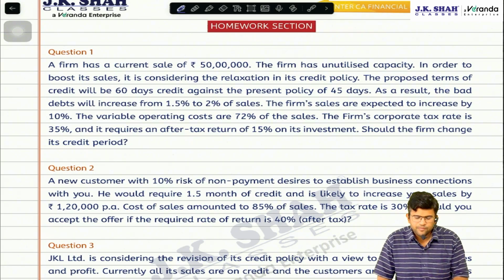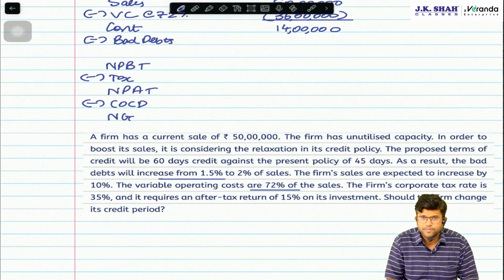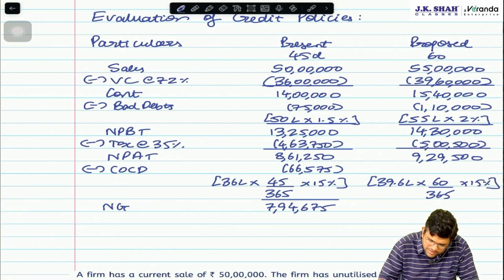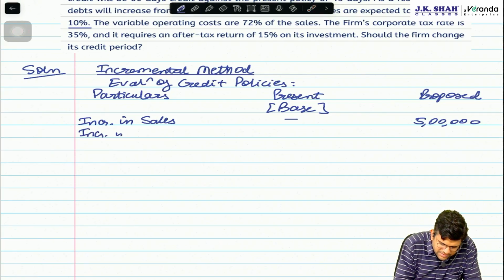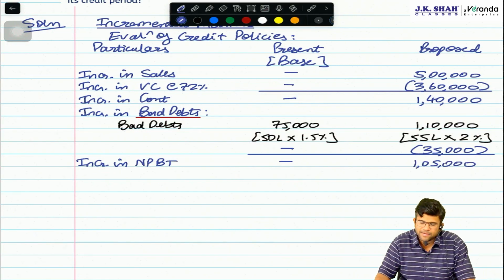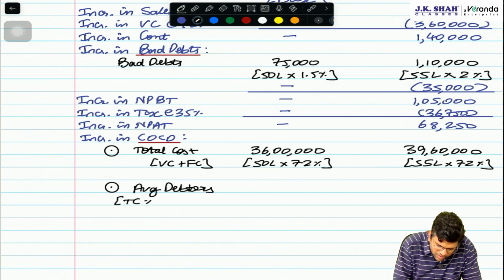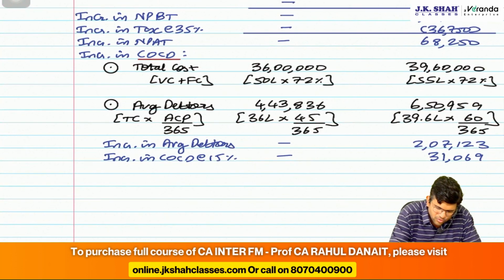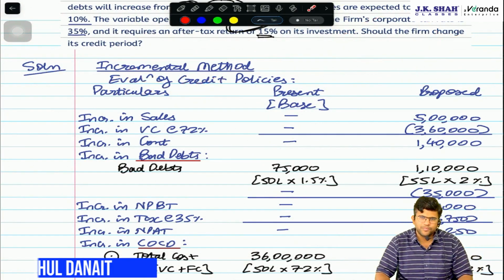CA INTER | FM | Management of Receivables | Incremental Approach | Prof. Rahul Danait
Dear CA INTER students. This video is an explanation to the Incremental Approach which ICAI can ask in exam. We generally are aware of the normal method of evaluating credit policies. But if they ask you Incremental approach specific, then you should know how to do the same. Happy Studying!